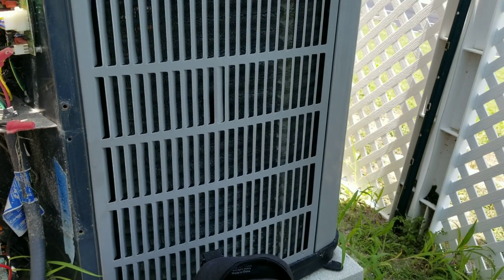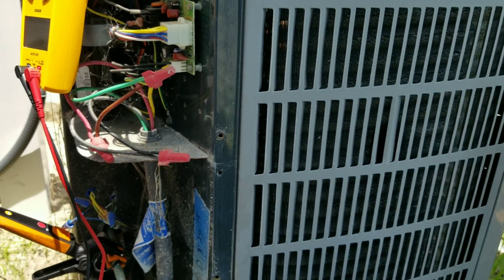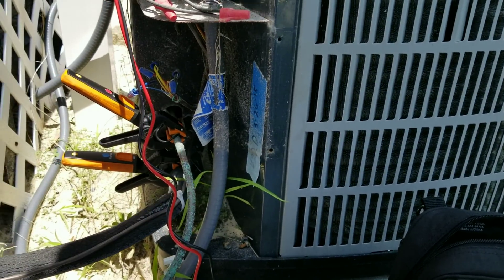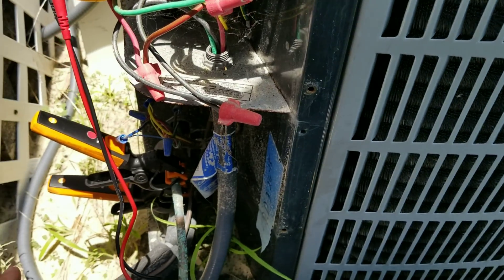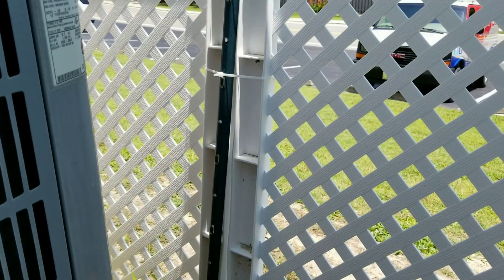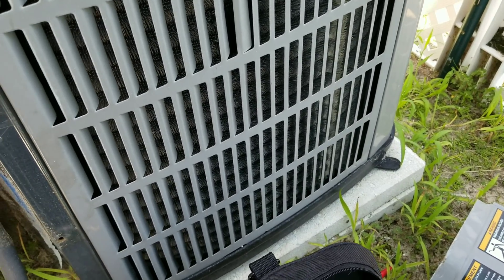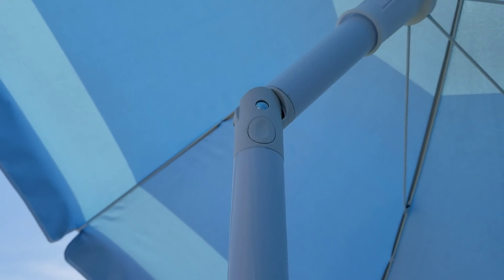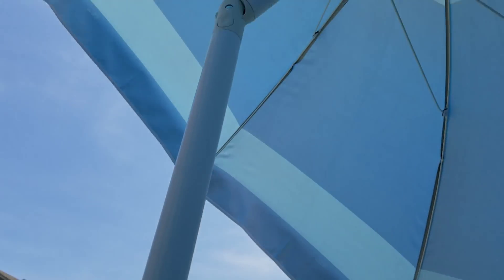HVAC - Relief From The Summer Heat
He is a quick video showing how I try to get out of the brutal coastal sunshine. This umbrella can be purchased at Lowes but it can also be purchased on Amazon. click my store front link below to order one yourself along with any other tools you see in my videos.
I also touch on using the non invasive method to check refrigerant charge.

If you enjoy these types of videos please let us know by liking the video, commenting, and sharing! Also condenser becoming a patron! Every little bit helps us grow.